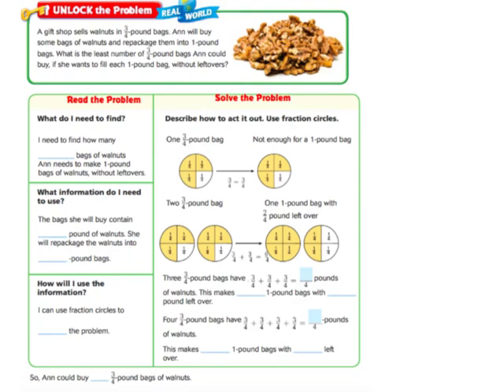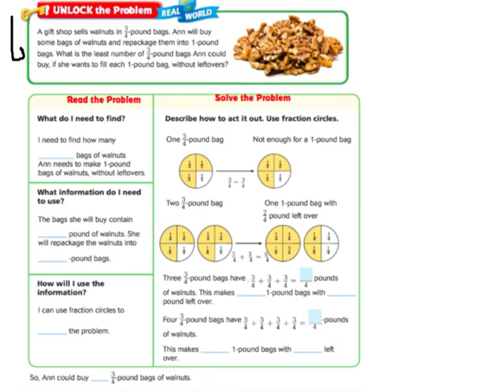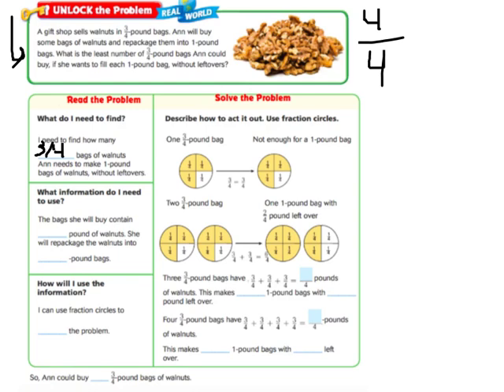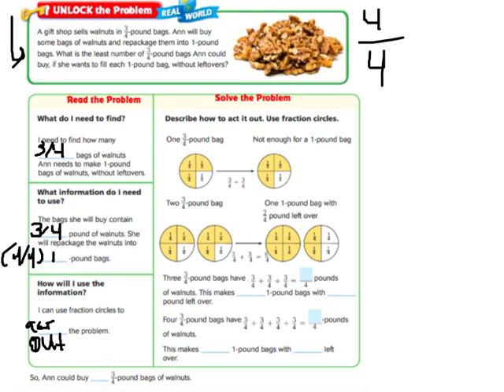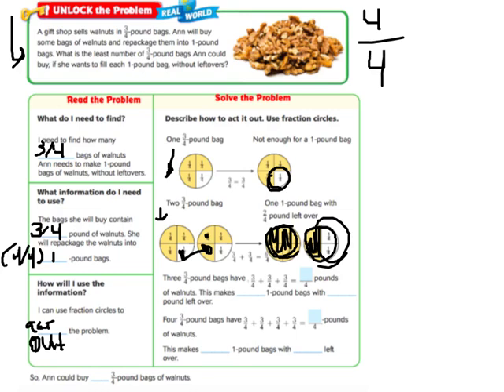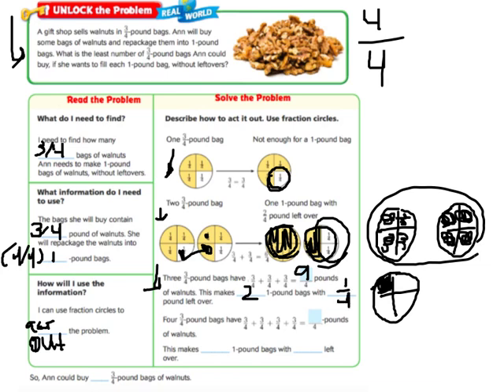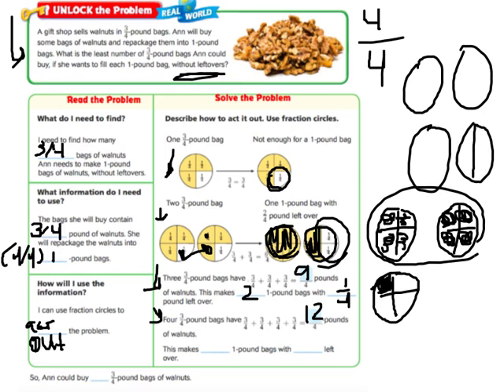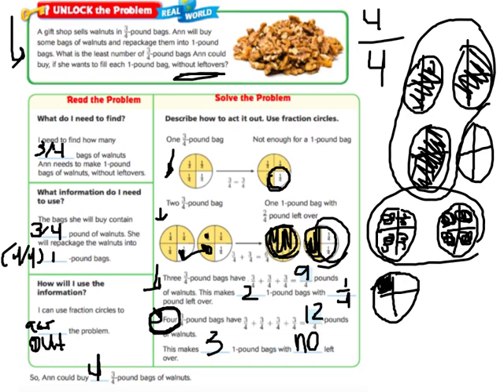Go Math 7.10 Multistep Fraction Problems